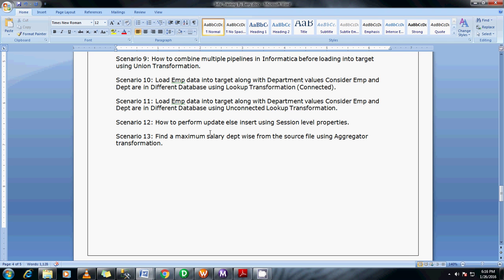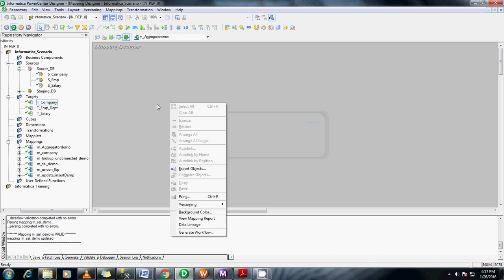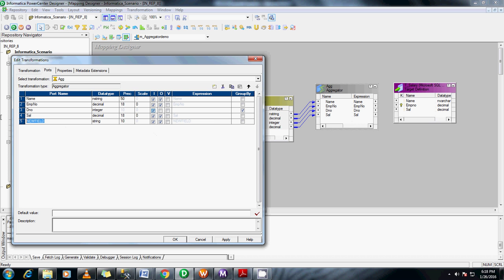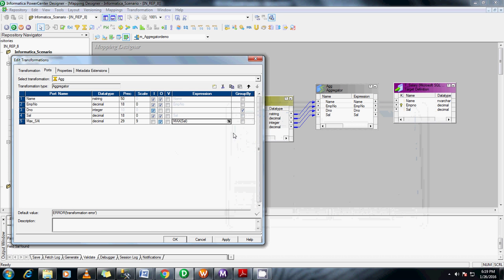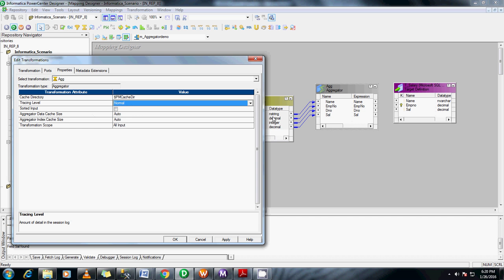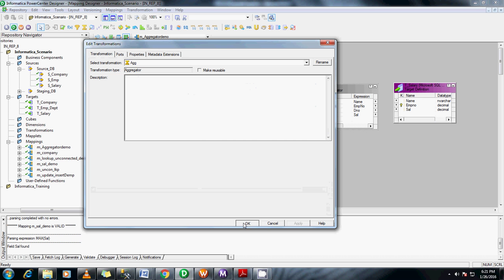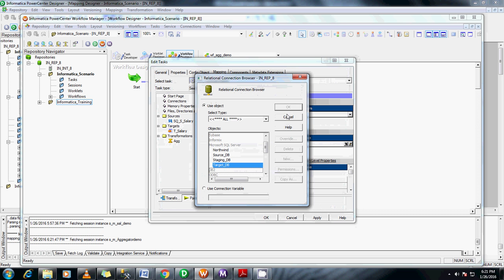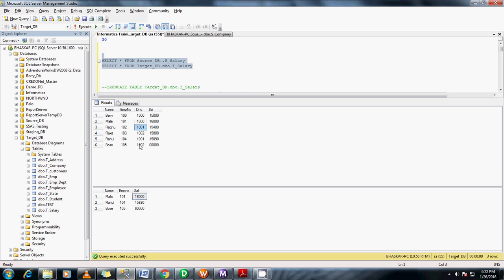S 13:Find Max salary Dept wise from the source using Aggregator transformation - By Berry.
Scenario 13: Find a maximum salary dept wise from the source file using Aggregator transformation.

Aggregator Transformation
Aggregator transformation is an Active and Connected transformation. This transformation is useful to perform calculations such as averages and sums (mainly to perform calculations on multiple rows or groups). For example, to calculate total of daily sales or to calculate average of monthly or yearly sales. Aggregate functions such as AVG, FIRST, COUNT, PERCENTILE, MAX, SUM etc. can be used in aggregate transformation.